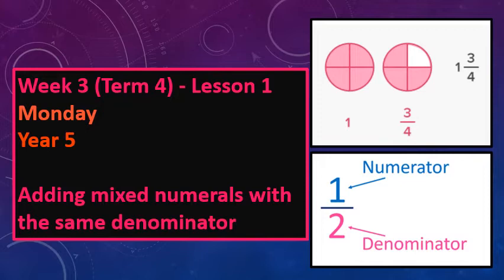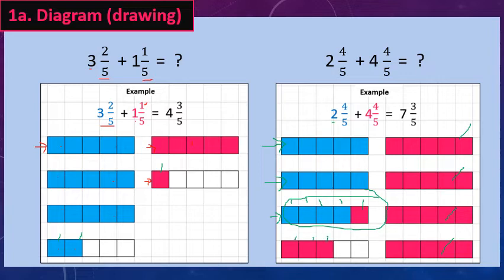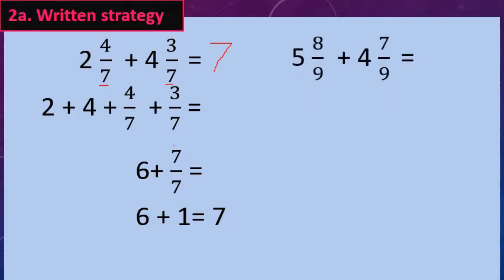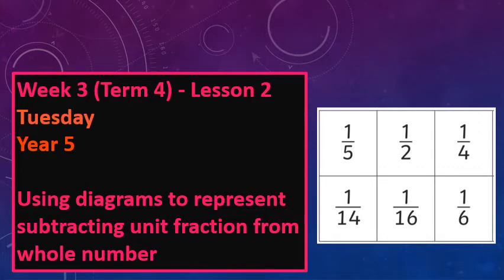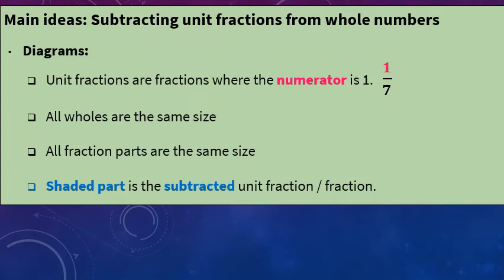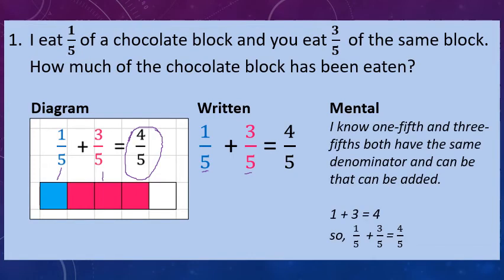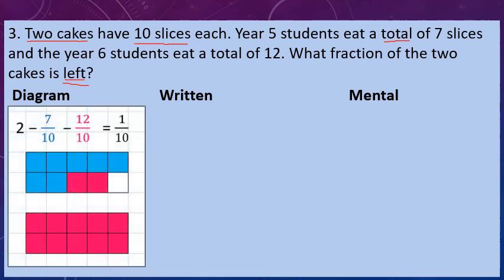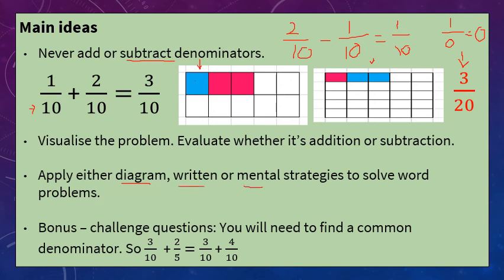18.10.21-22.10.21 Maths Year 5 Week 3 Term 4